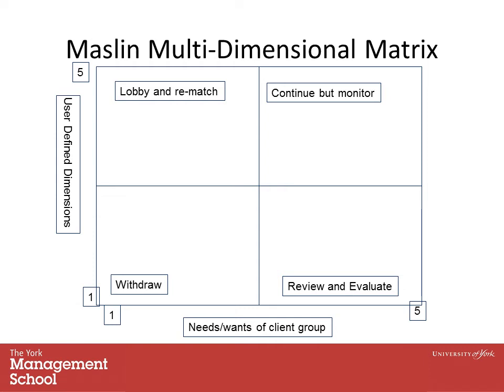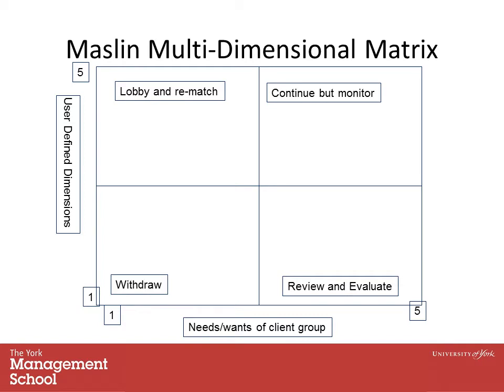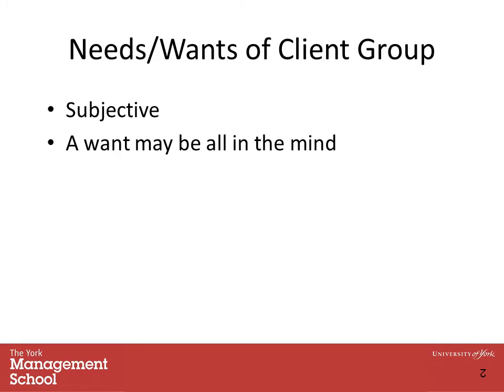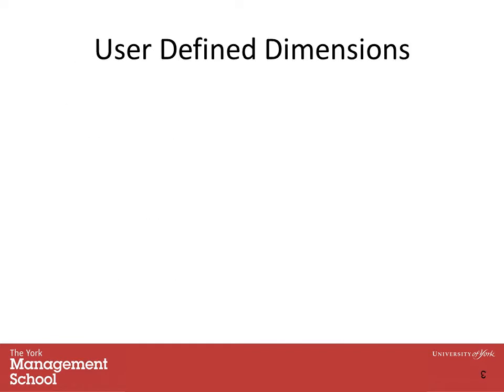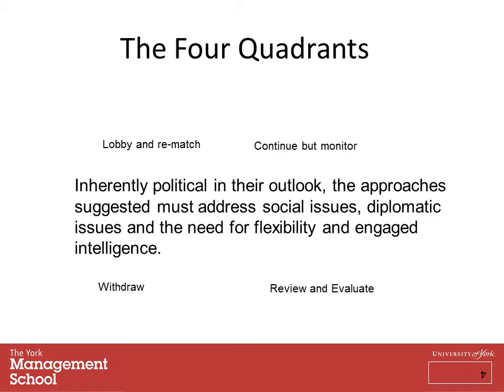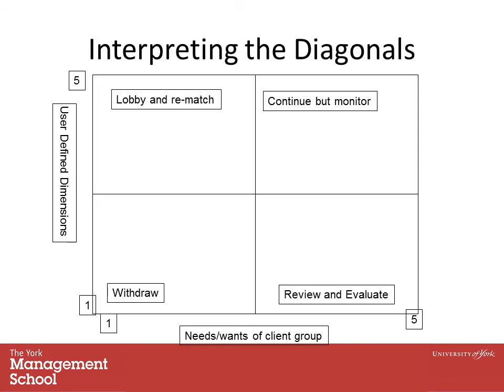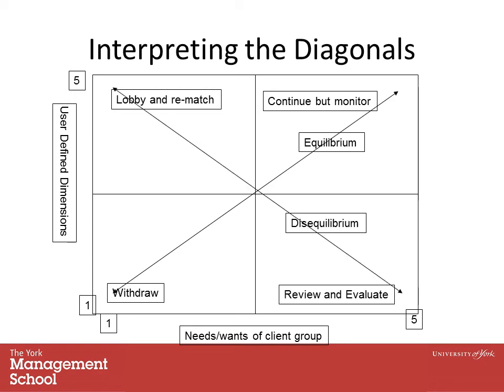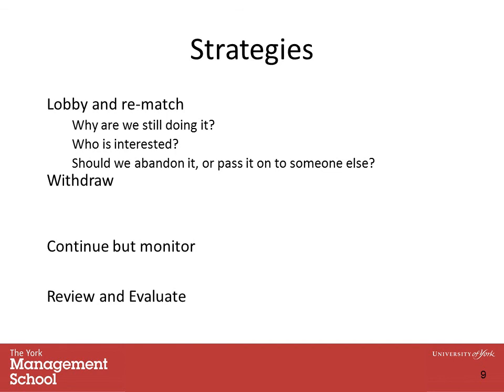Evaluating Strategies Maslin Multi Dimensional Matrix